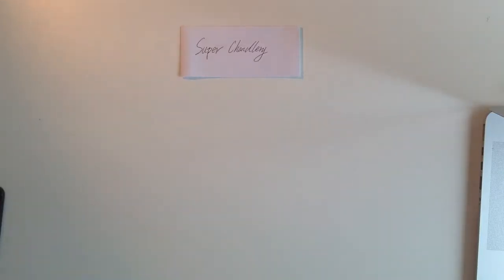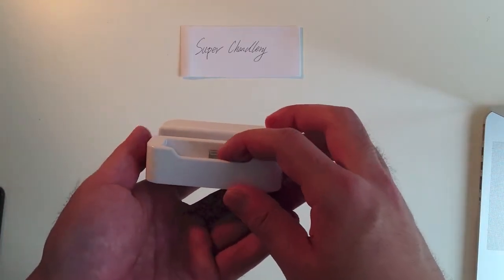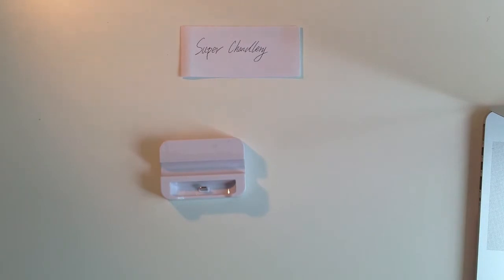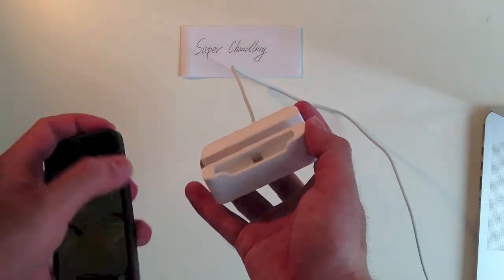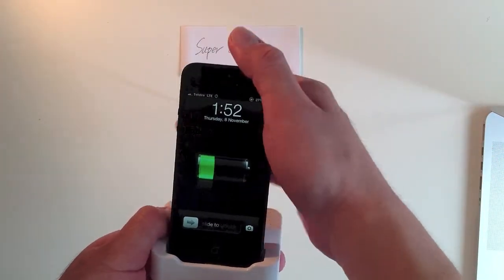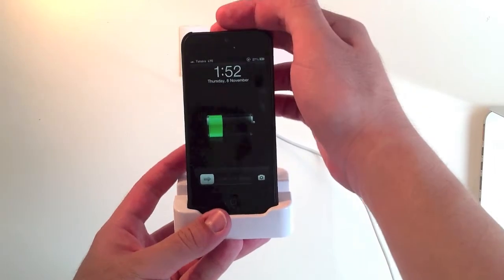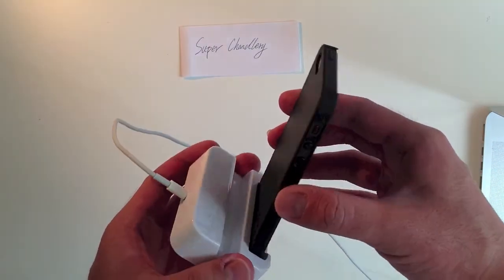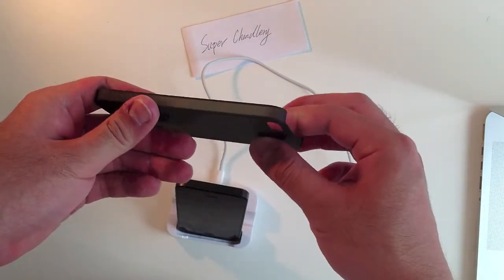[Super Chandlery] New generation of iPhone 5 dock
We redesigned the iPhone 5 dock to help it best fit your iPhone 5.
We changed the materials
Case on? No problem!!!